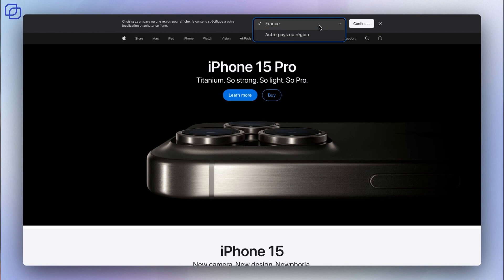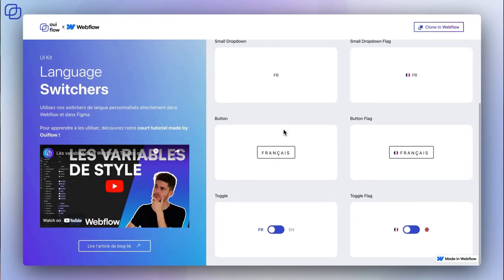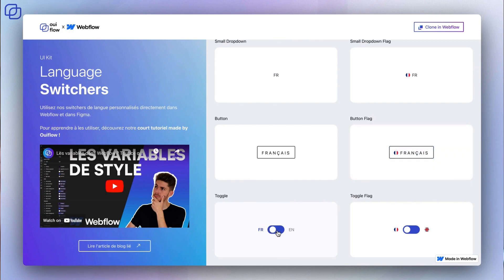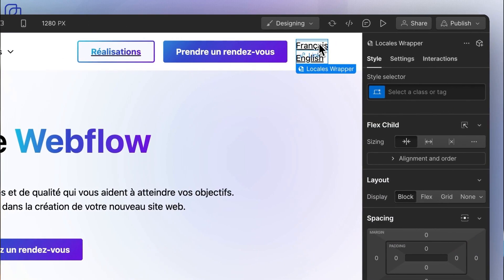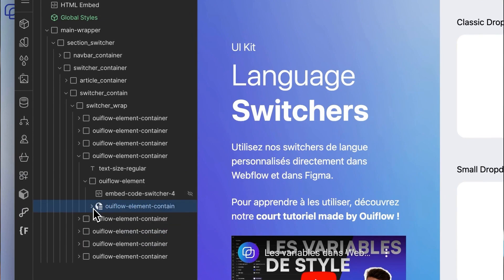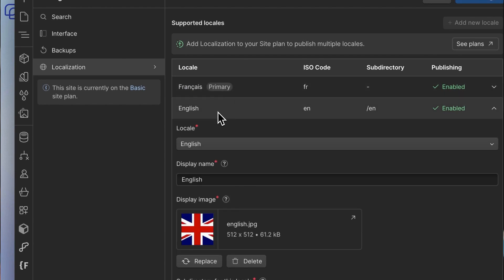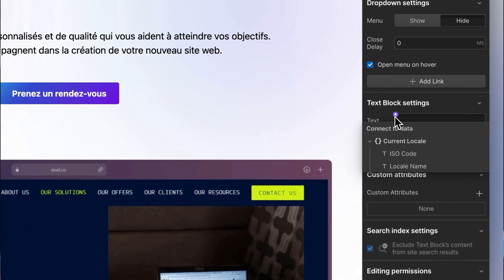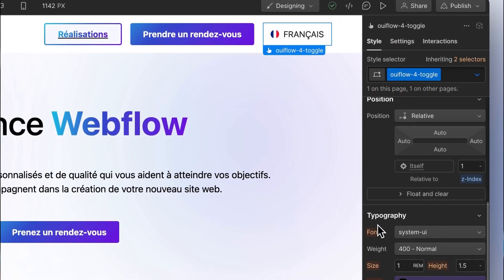CLONE these Custom Switchers for Webflow Localization completely for FREE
Do you have a multilingual site and want to enable your users to navigate between different languages with just a few clicks?

In this video, we present our free library of customized language switchers, which you can clone directly within your Webflow project!

These language switchers work directly with the native Webflow Localization function.
All you have to do is copy, paste and customize to match your design.

► VIDEO SCHEDULE

00:00 Introduction
00:36 Clonable Webflow
00:54 Locales-list
01:08 Choosing and duplicating a switcher
01:28 Locales configuration
01:45 Configuring the Switcher
02:21 Conclusion

► ABOUT US

Ouiflow is a certified “Webflow Professional Partner” and “Webflow Global Leader” agency that creates high-quality, results-driven websites to drive acquisition, conversion and build your brand authority through Webflow and SEO.